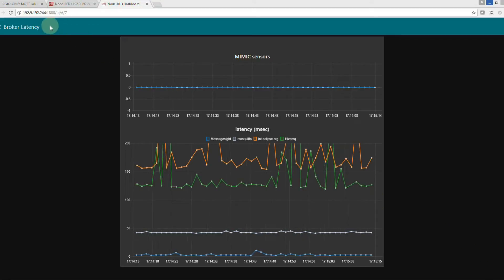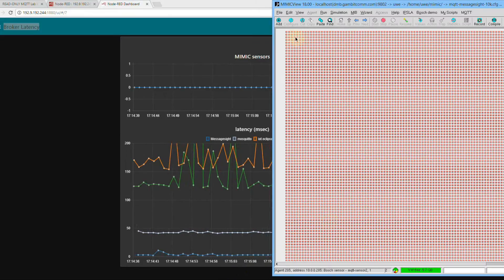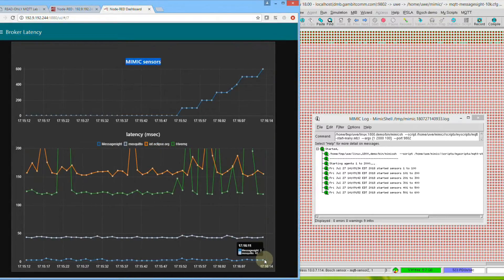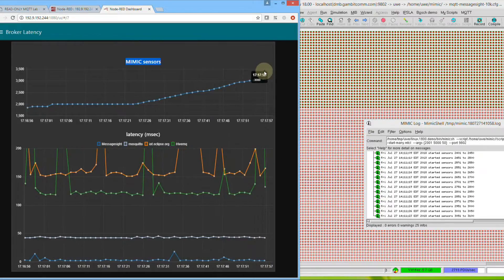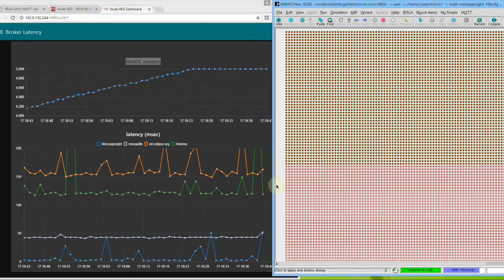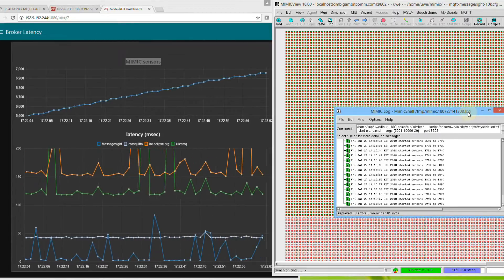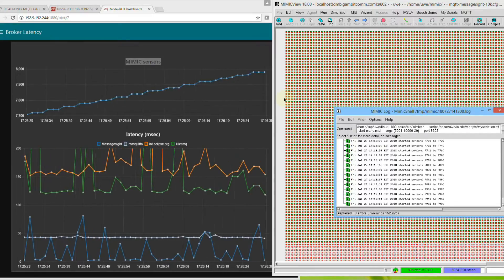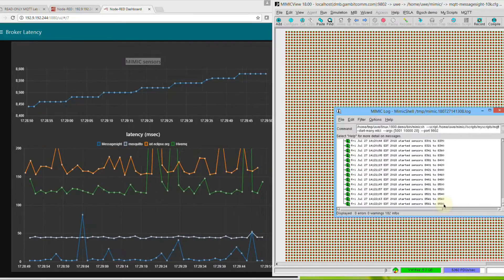Monitor end-to-end latency of your IoT Application with 10,000 Sensors